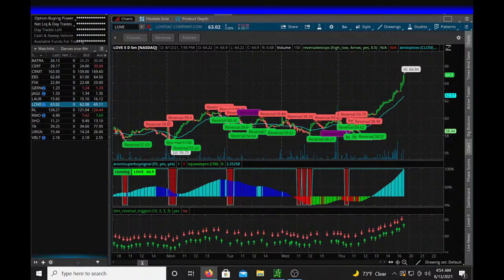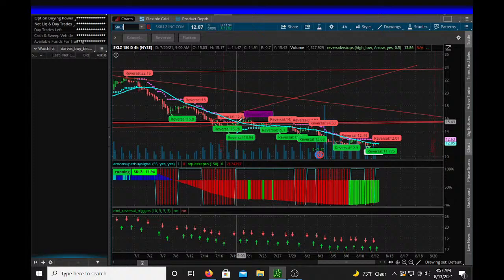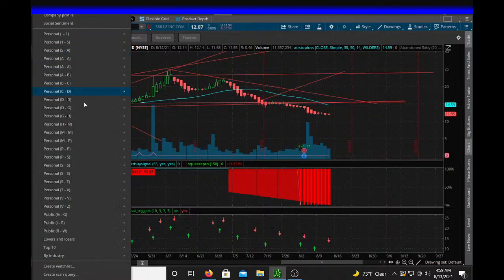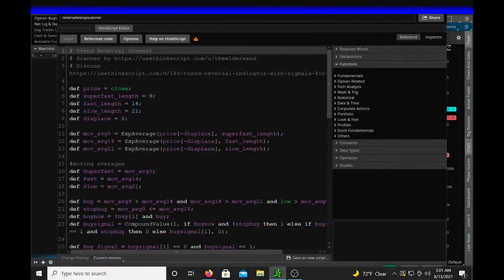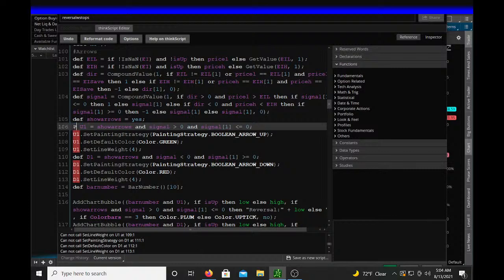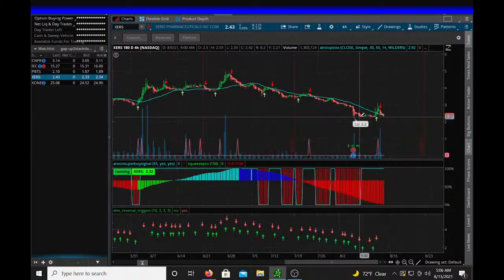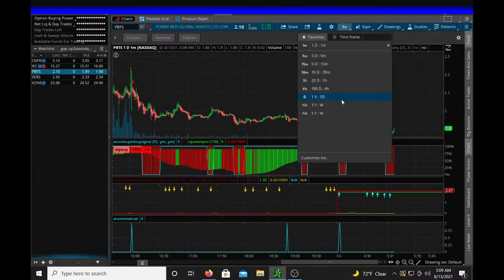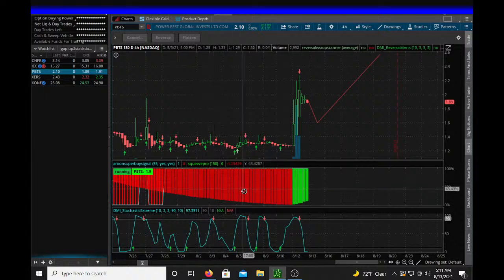DMI REVERSALS WITH ATR STOP LOSSES